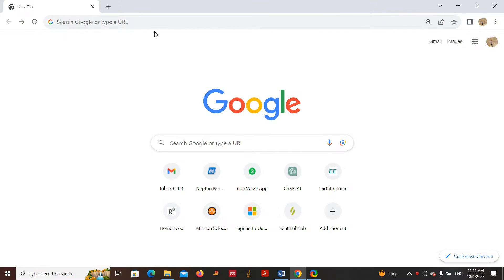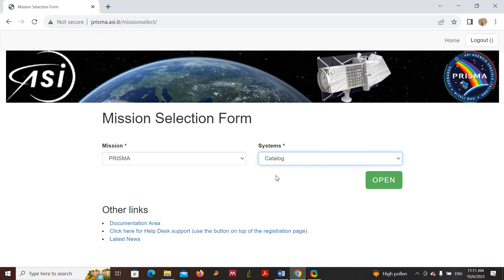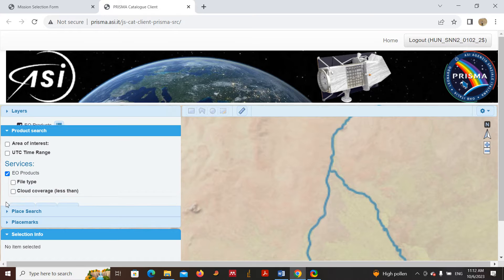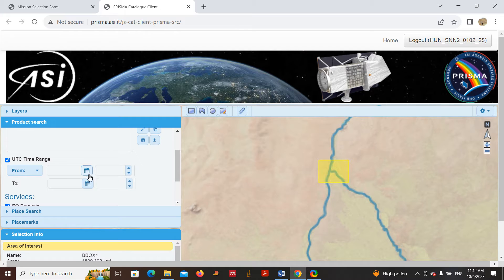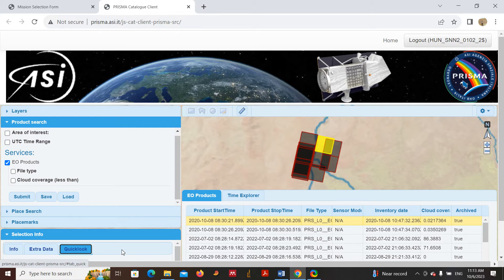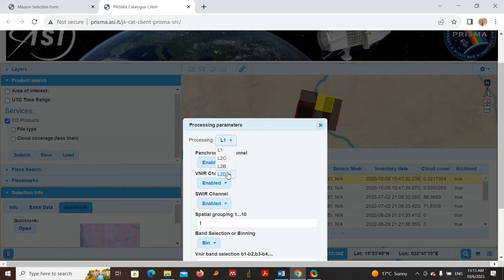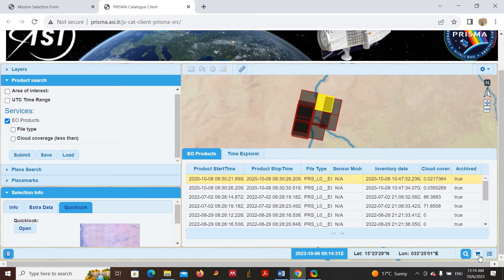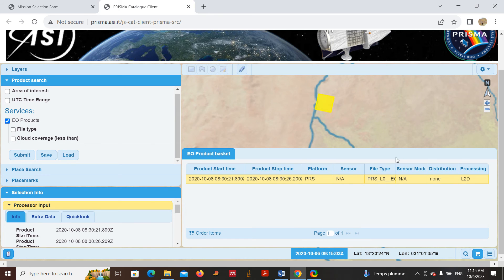Download PRISMA hyperspectral satellite data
short video showing how to download prisma hyperspectral satellite data